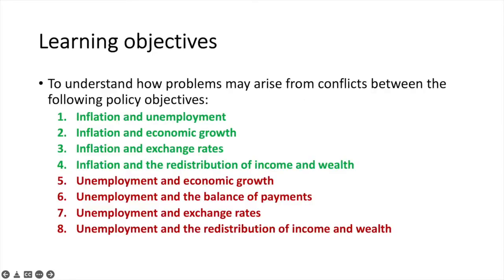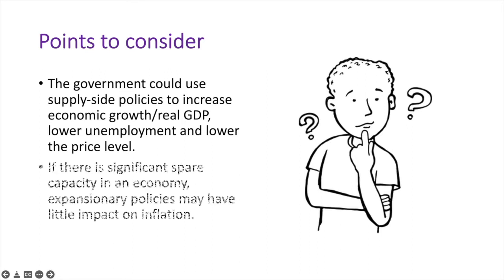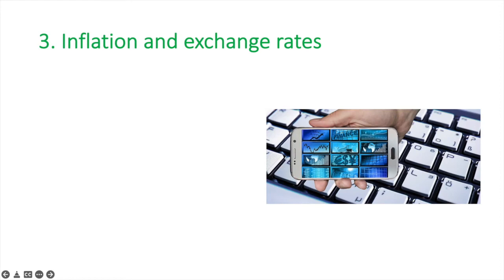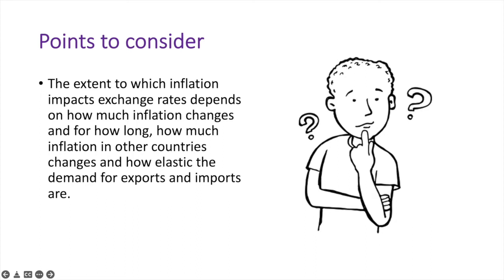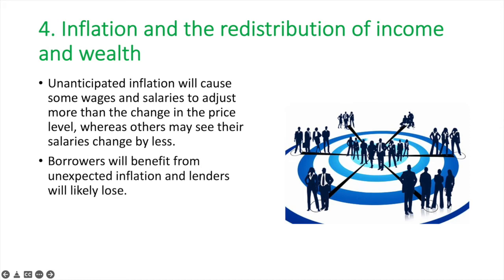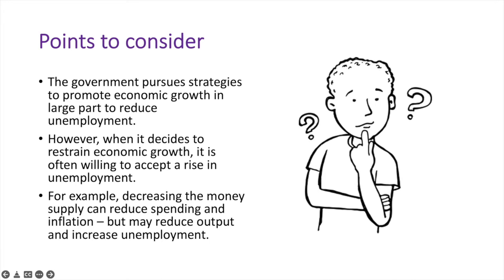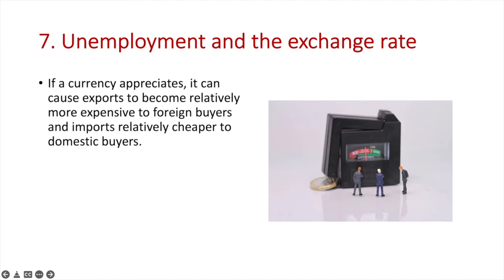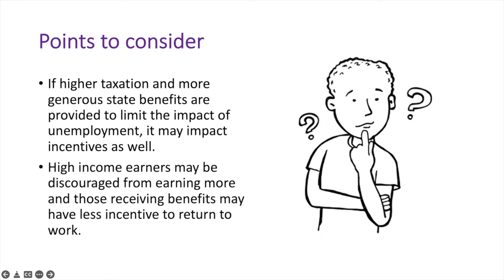Effectiveness of policy options to meet all macroeconomic objectives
In this video, you'll learn about the effectiveness of policy options to meet macroeconomics objectives.

Access 's free comprehensive notes on the effectiveness of policy options to meet all macroeconomic objectives